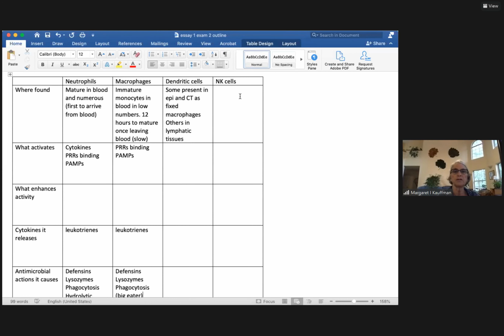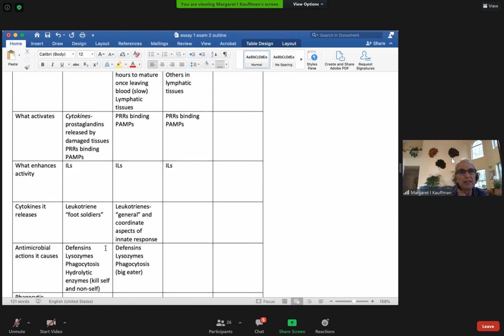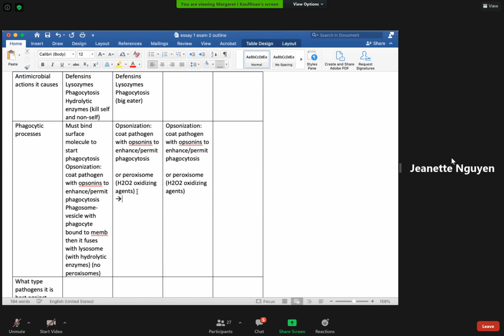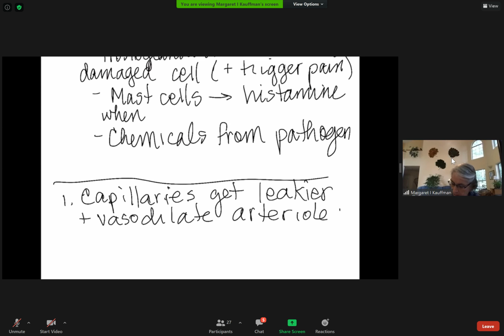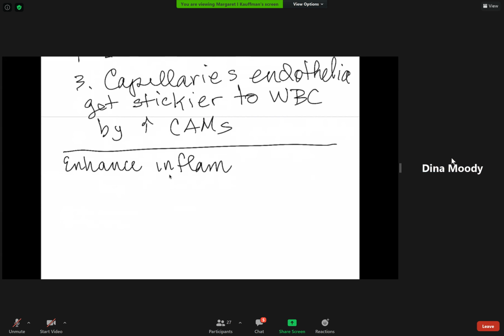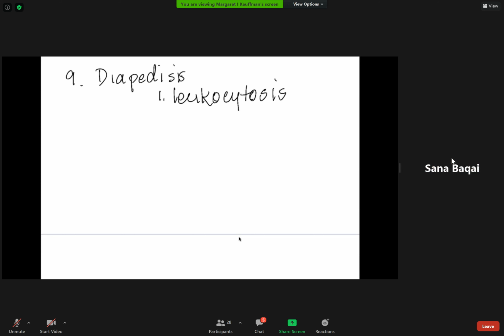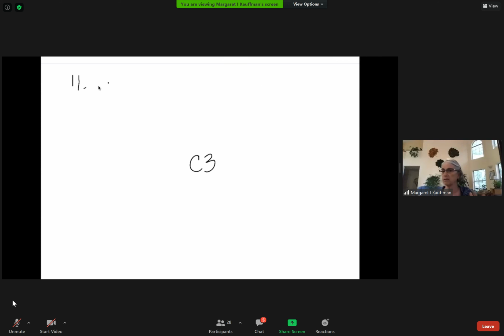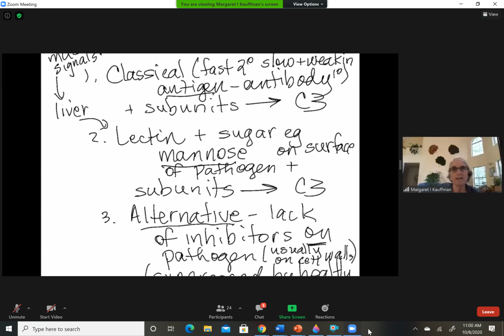Ohlone College 103B lec 11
Screen recording of A&P 103B lec 11